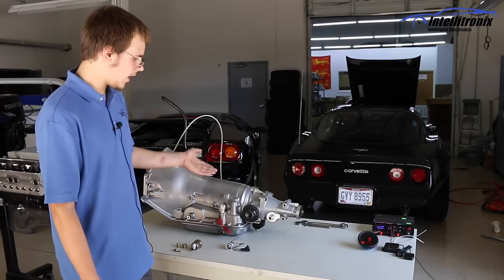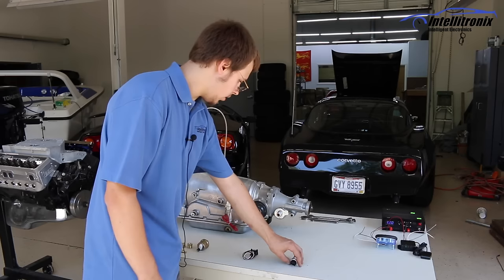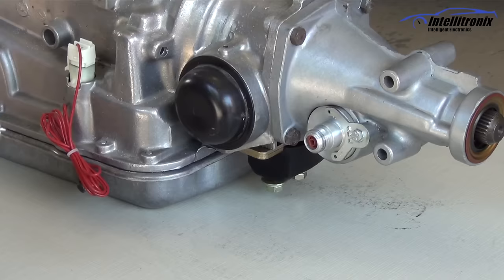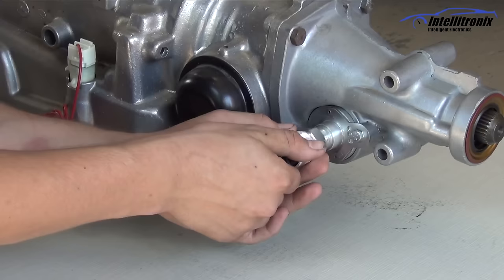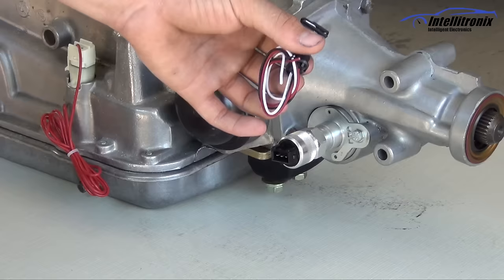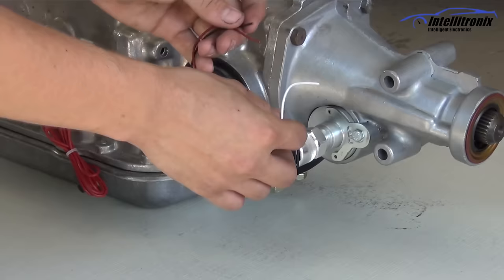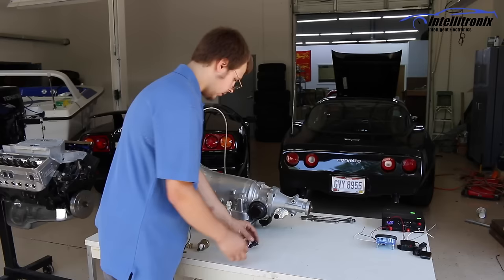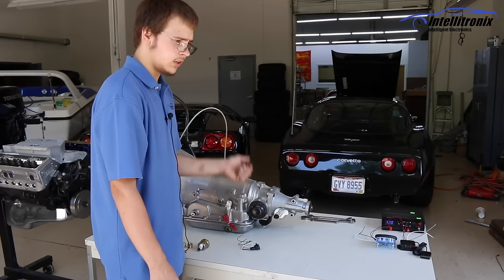Install Of Speed Sensor